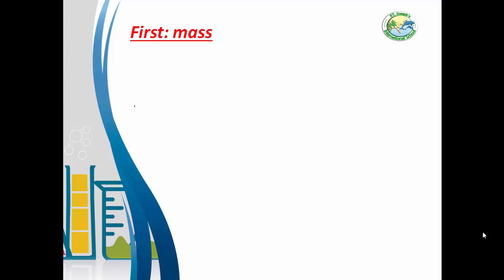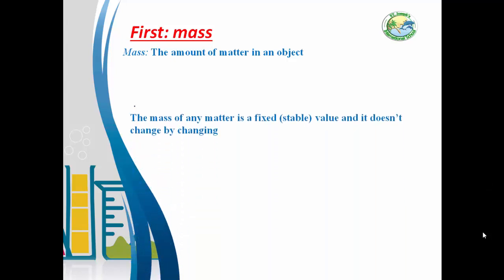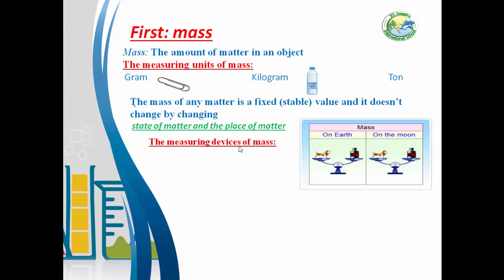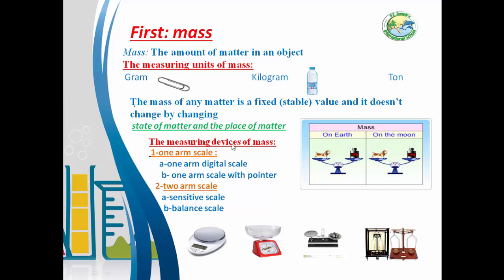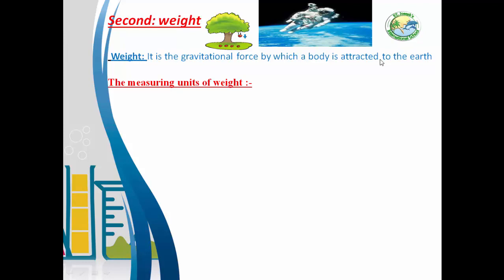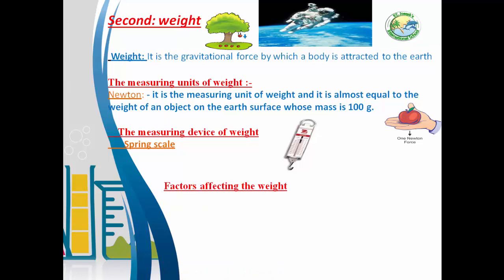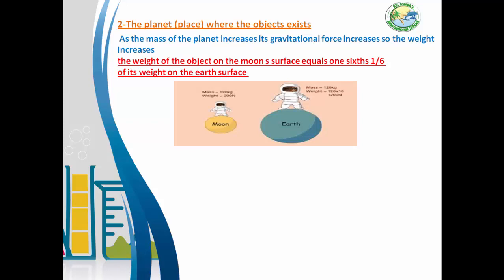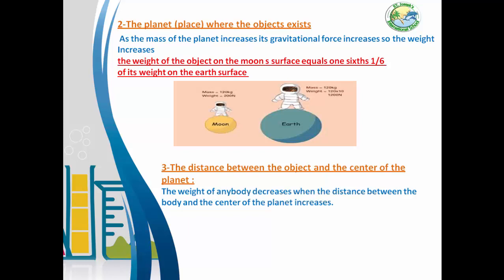prim 6 science first term unit 1 forces and motion lesson 1 mass and weight